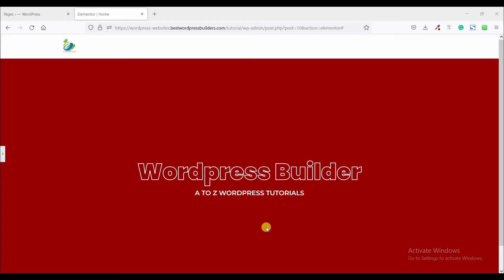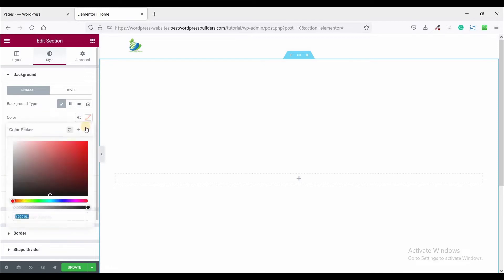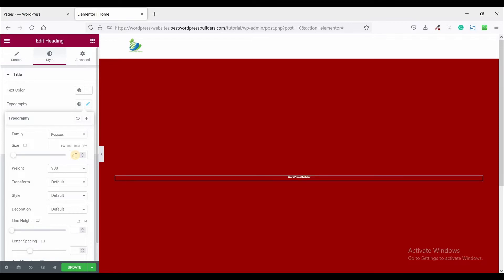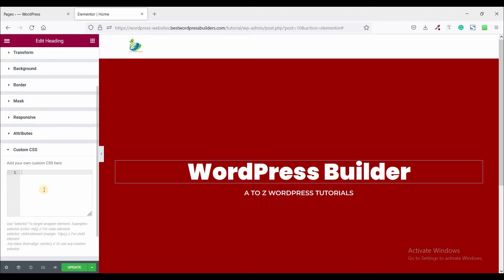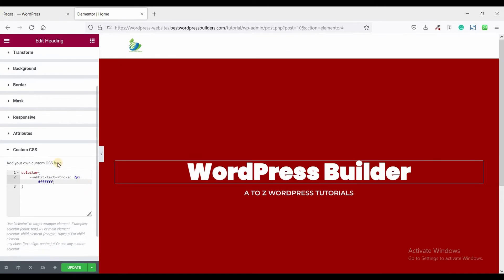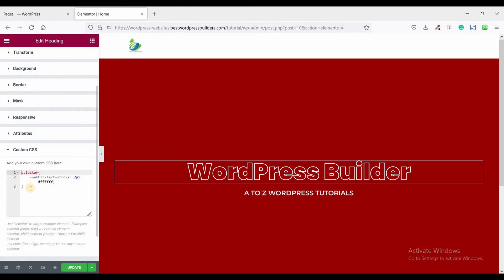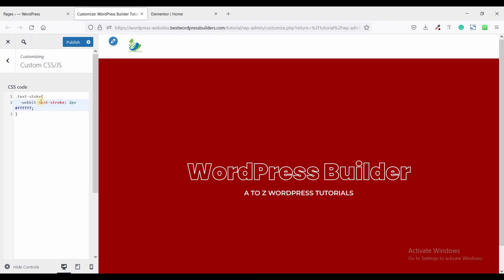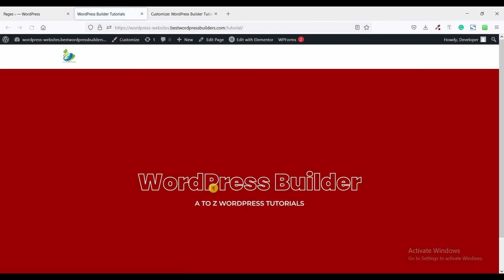How To Create Text Stroke Effect Using Elementor or Elementor Pro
✅ Custom Css Code Using Elementor Pro
selector{
-webkit-text-stroke: 2px ffffff;

✅ Custom Css Code Using Elementor Free Version
Type your class name{
-webkit-text-stroke: 2px ffffff;